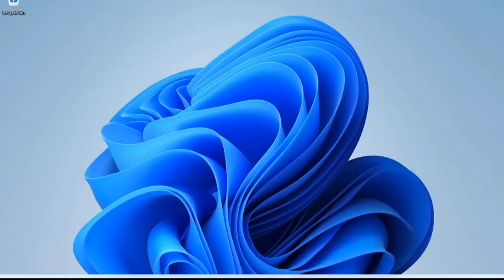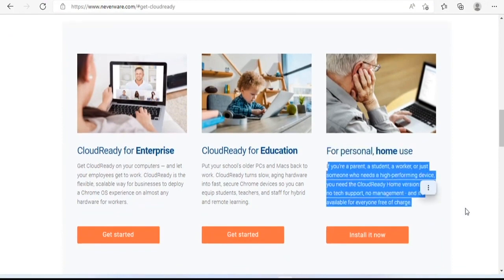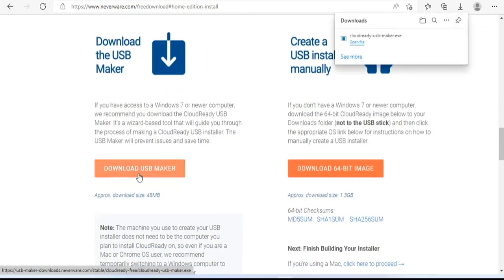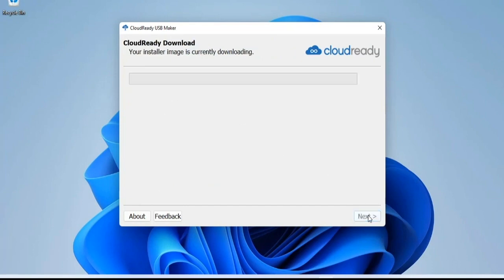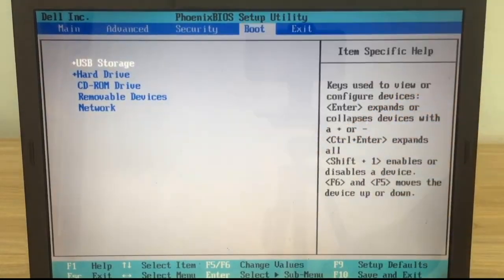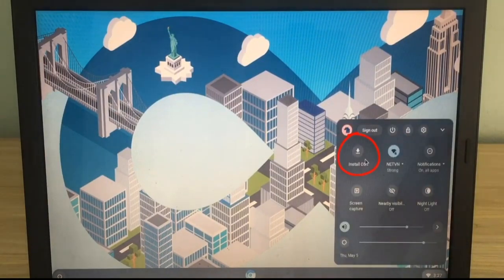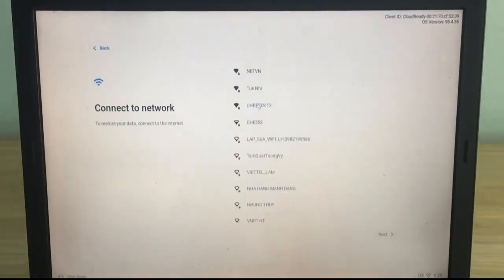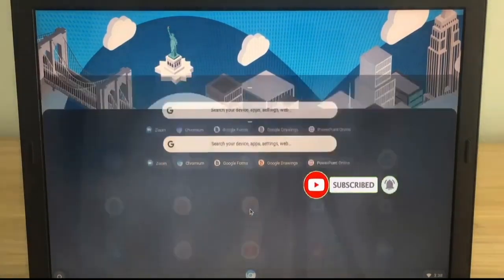How to turn old PC into Chromebook for Free on windows OS.